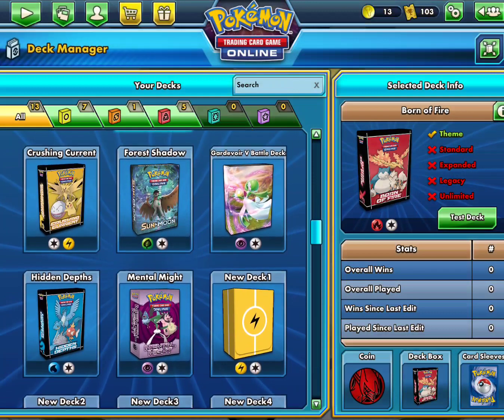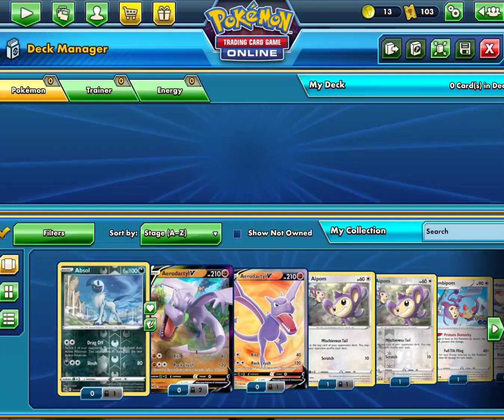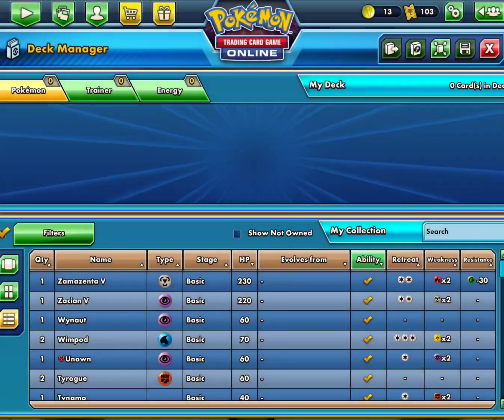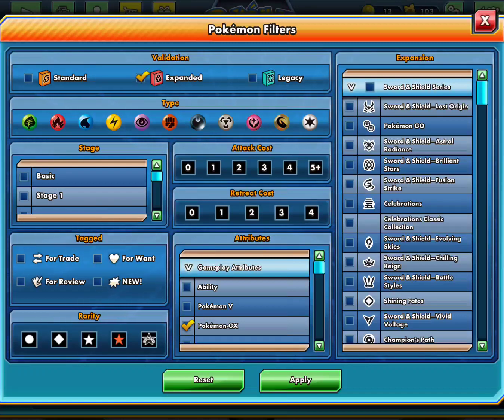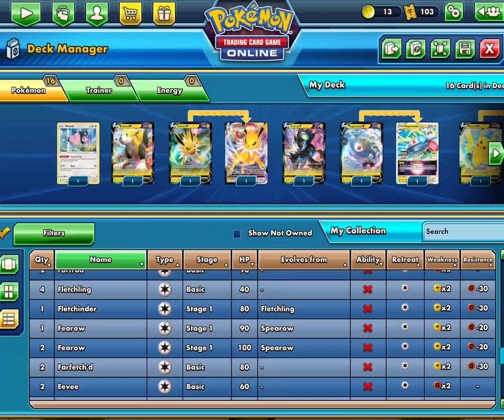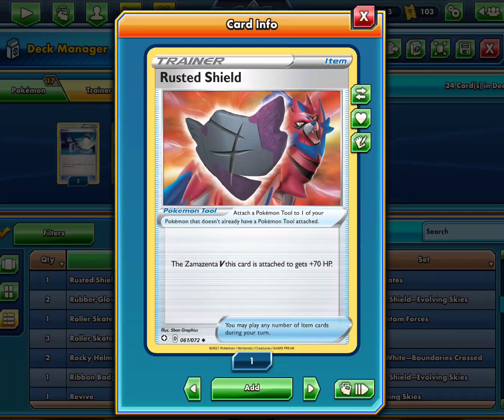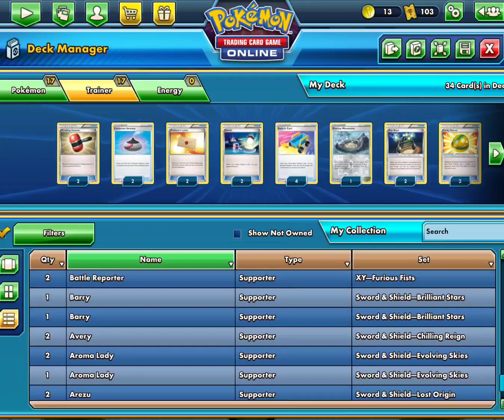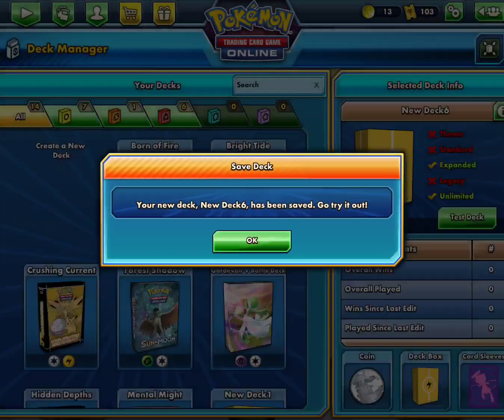POKEMON TCG Live Online TIPS: Deck Building Basics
Carlyle discusses the basics of creating a deck on your Pokemon TCG Live Online game. These steps are intended to teach the basics of locating, sorting, and selecting your Pokemon, Trainer, and Energy cards leading to your 60 cards deck. This video does not get into strategy but provides you with the fundamentals needed to move toward building your strategic battle decks.